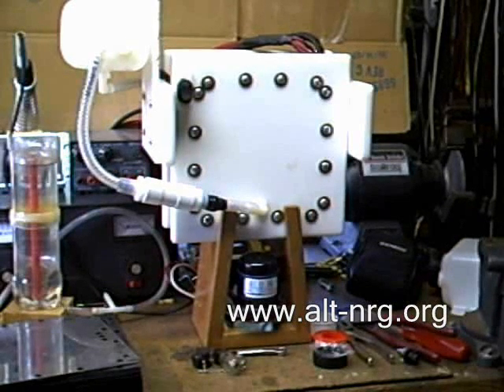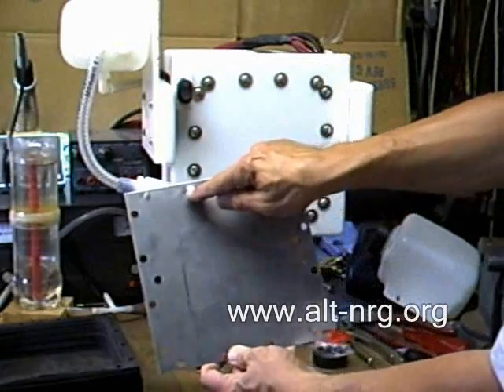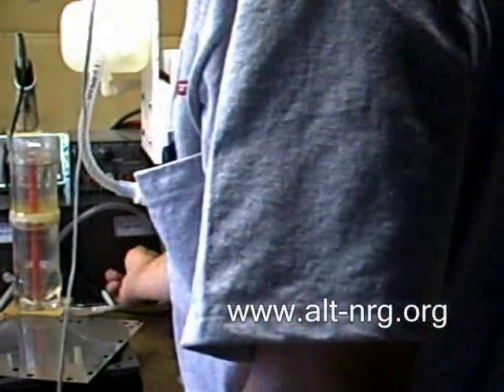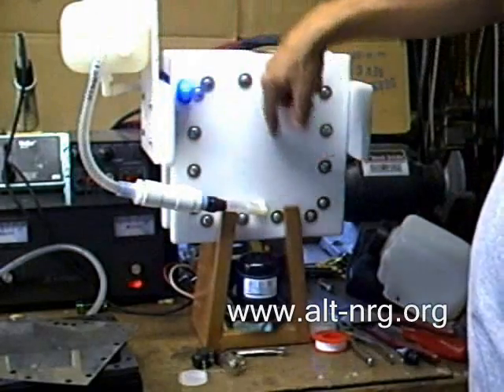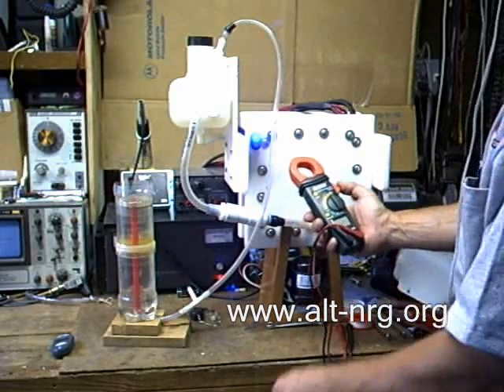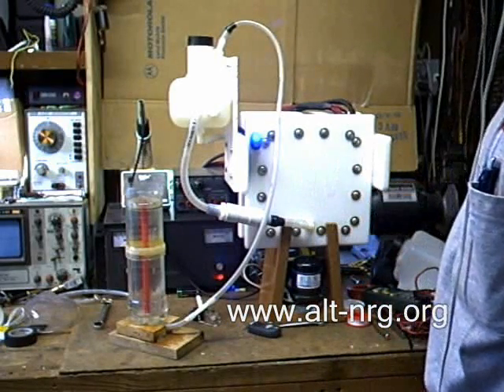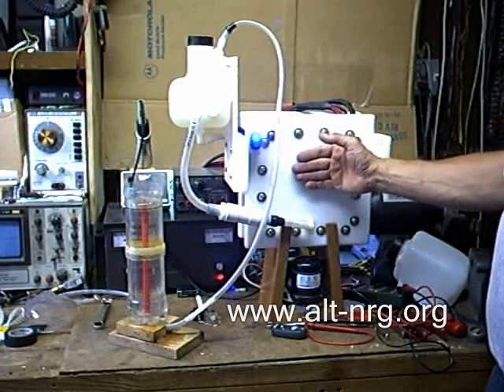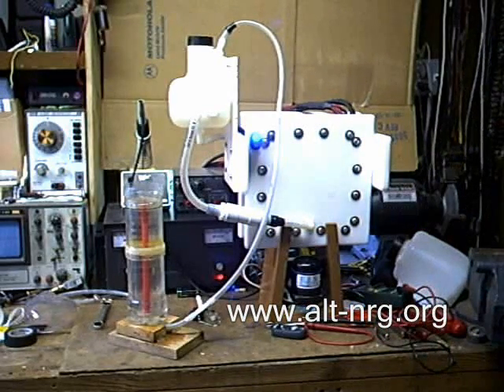#111 EBN Sealed wet cell kit, New HHO generator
Repost of previous vids, combined two parts down to one. This is the Energy Builders Network prototype cell scheduled to go into production in kit form very soon. We're just working out the details of the bubbler which will have an automatically reseting blowout mechanism.